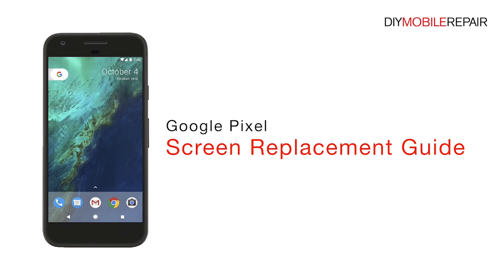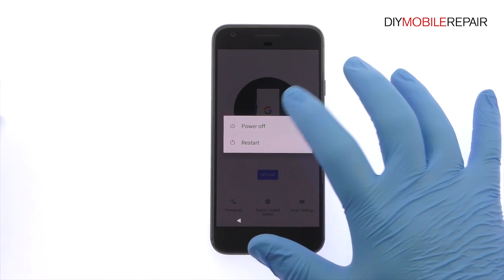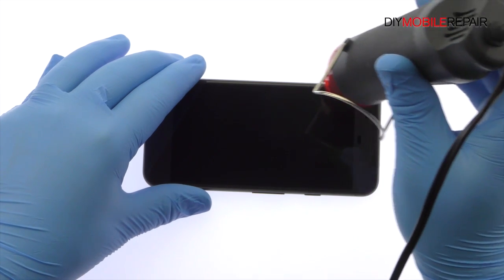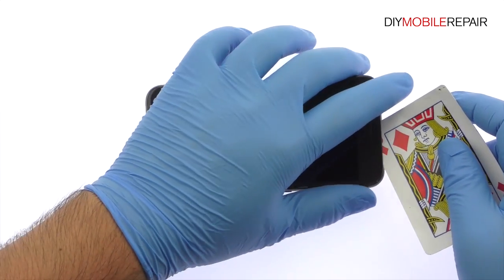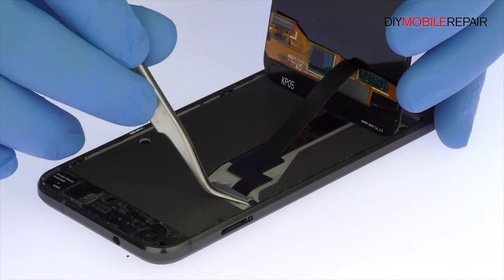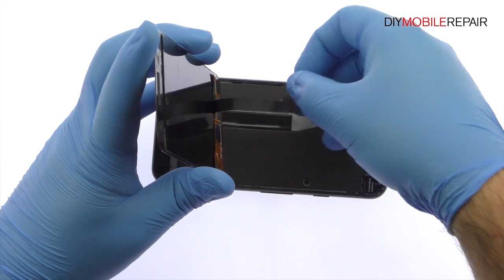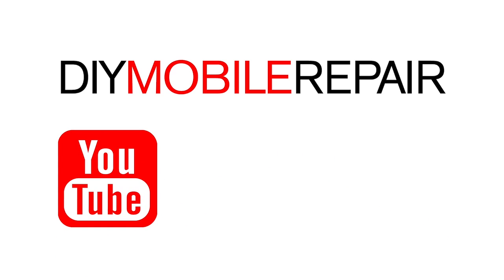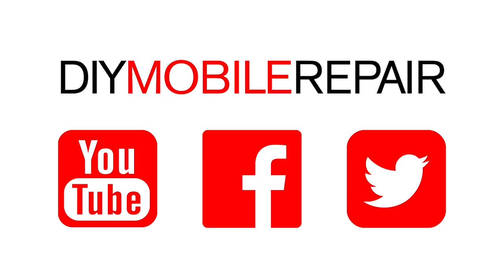Google Pixel Screen Replacement Guide DIYMobileRepair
Have a Google Pixel with a cracked screen? We have your back. Today, we show you how to replace the Google Pixel display assembly.